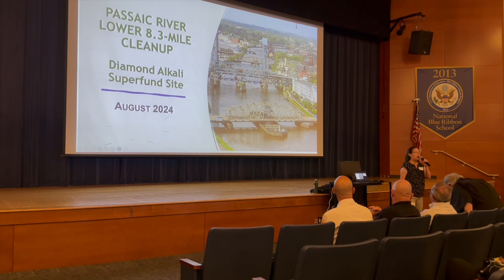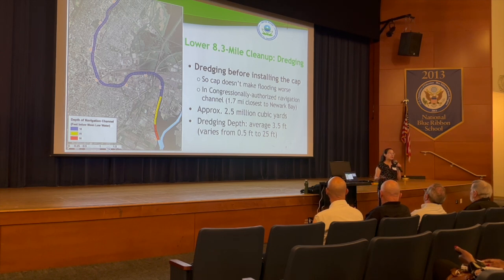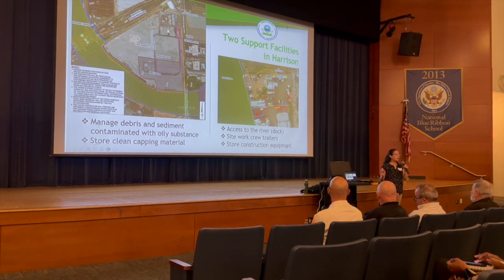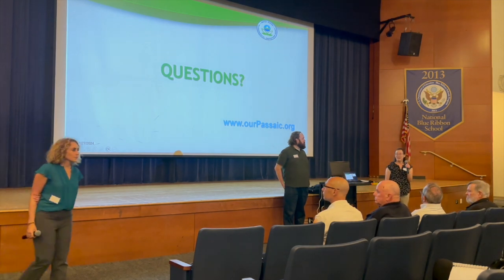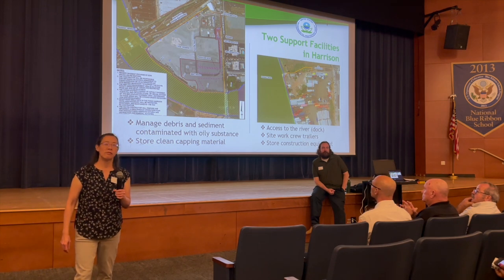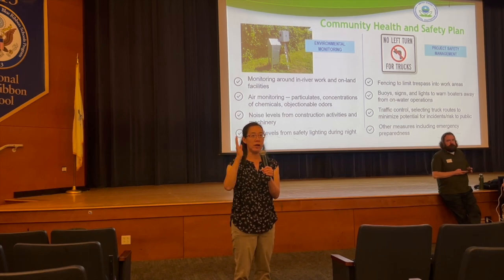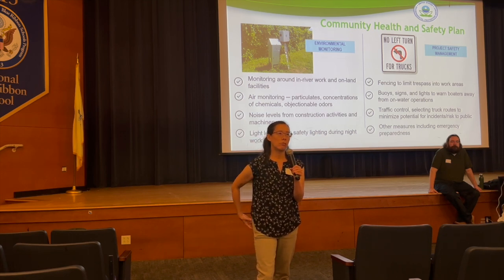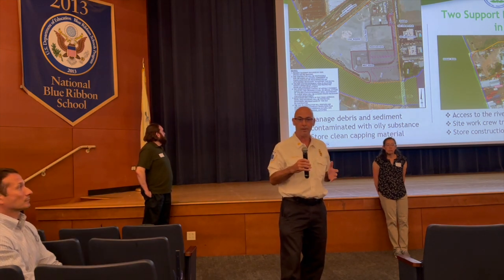EPA meeting at Harrison High School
Reps from the EPA were at Harrison High School to discuss the plans for the PSE&G superfund site on Frank E. Rodgers Boulevard South in Harrison, New Jersey. The entire meeting is a little over two hours in total.